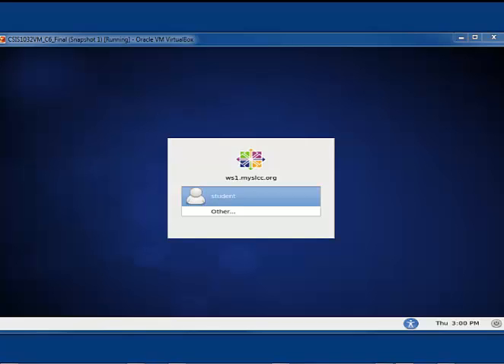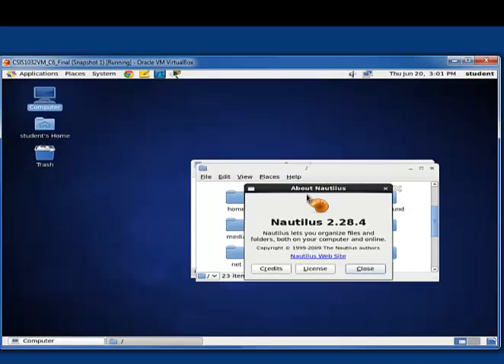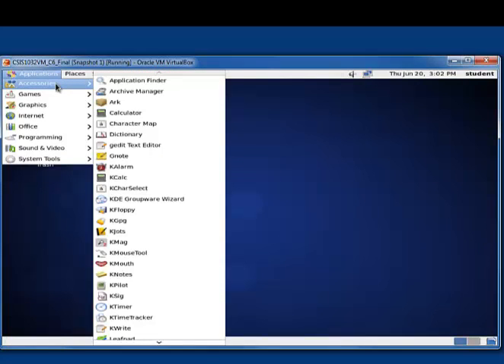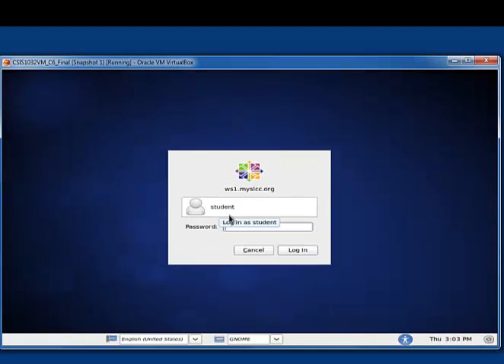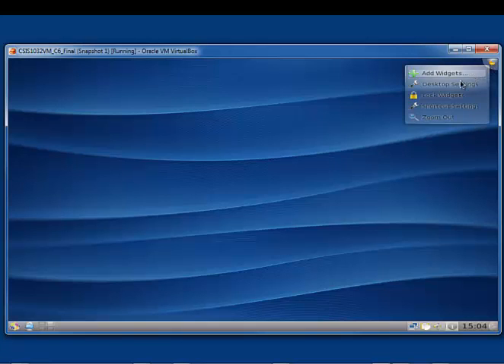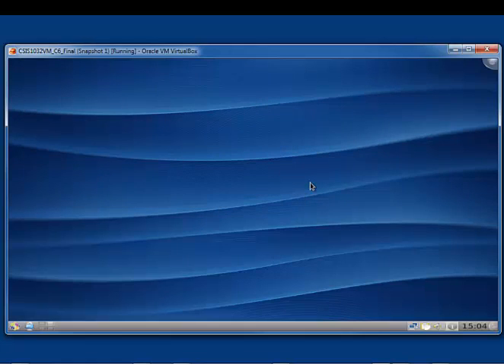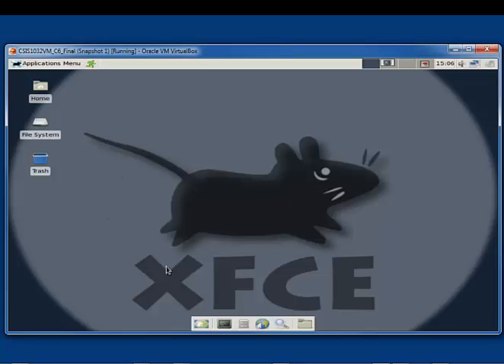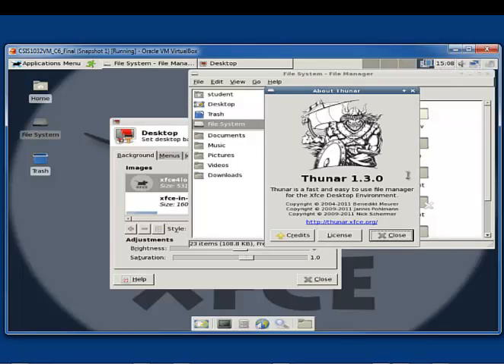Three Different Linux Desktops